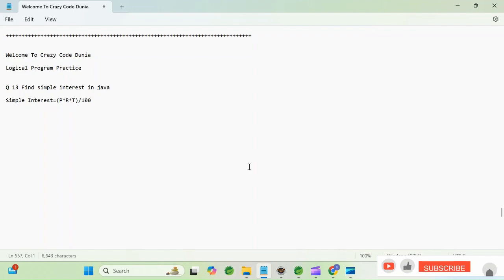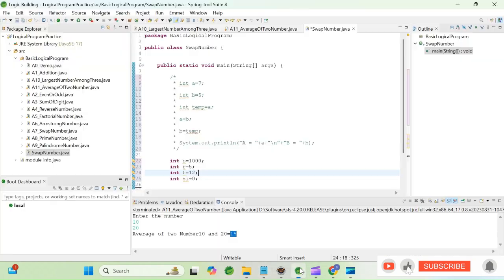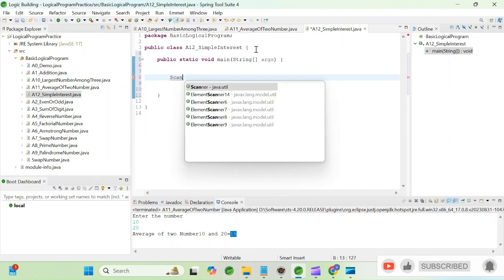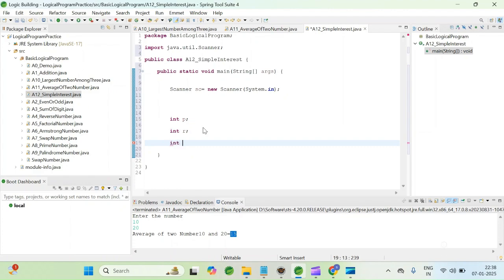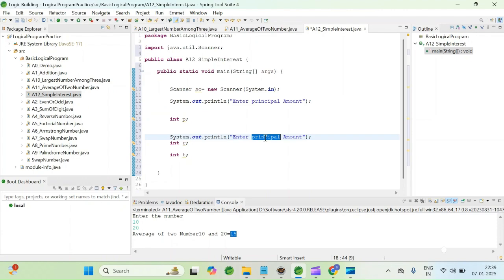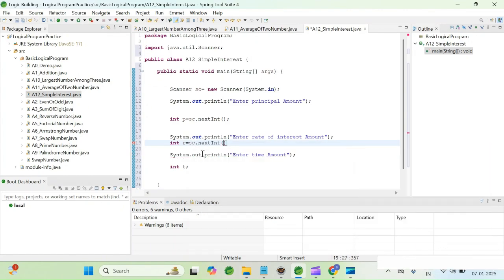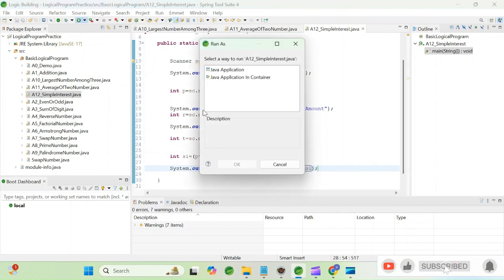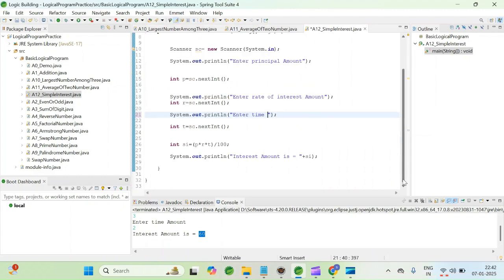Find simple Interest in java | write a program calculate simple interest in java | Logical program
Learn how to calculate Simple Interest in Java in this step-by-step tutorial. We’ll walk you through the logic and code required to implement this fundamental concept, perfect for beginners and students! 🚀
📌 Topics Covered:

Formula for Simple Interest (SI = (P × R × T) / 100)
Writing Java code to calculate Simple Interest
Running and testing the program
By the end of this video, you’ll have a solid understanding of how to implement basic mathematical formulas in Java. 💻

📚 Perfect for beginners looking to strengthen their Java programming skills.

Logical program Practice